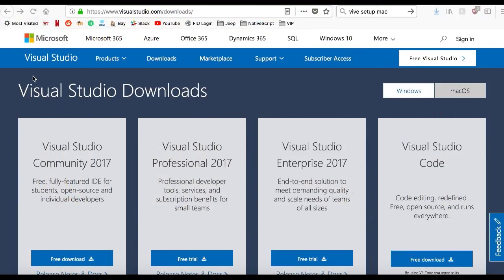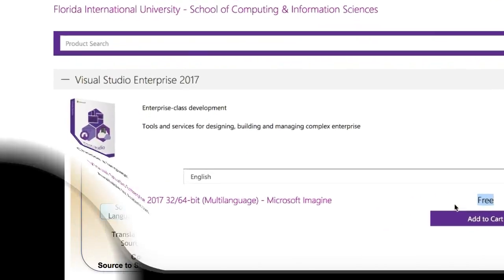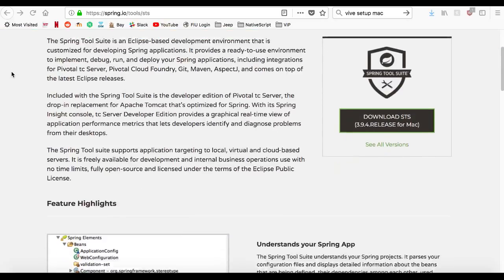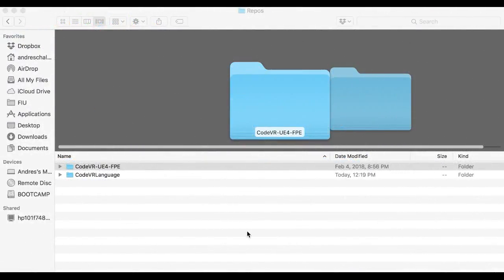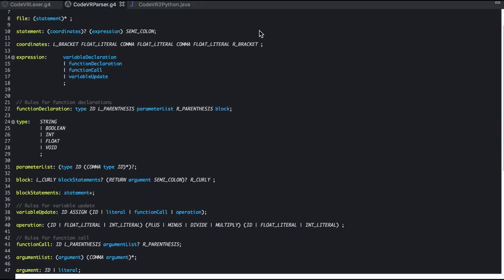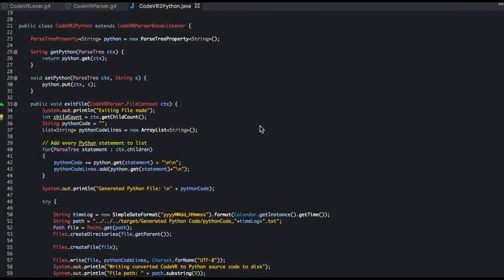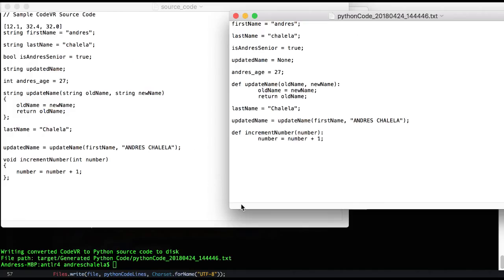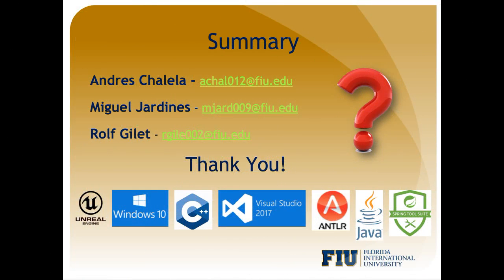FIU SCIS-Spring 2018-CodeVR 1.0-InstallMaintenanceGuide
Installation & Maintenance Guide for CodeVR 1.0